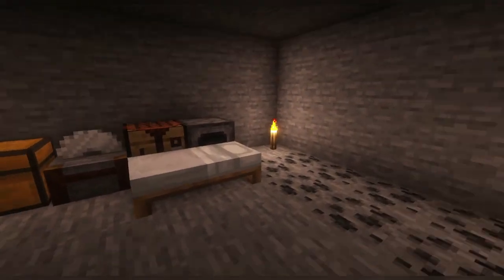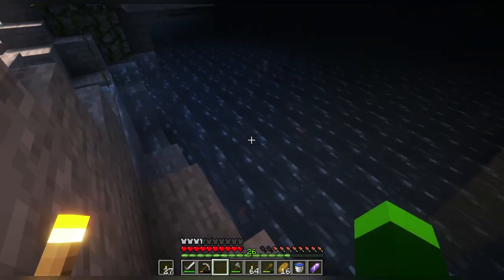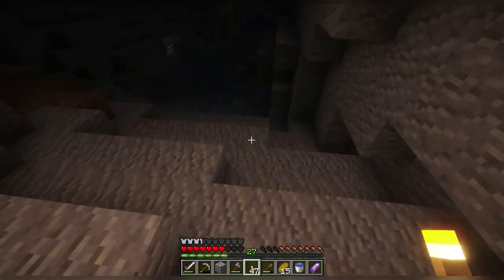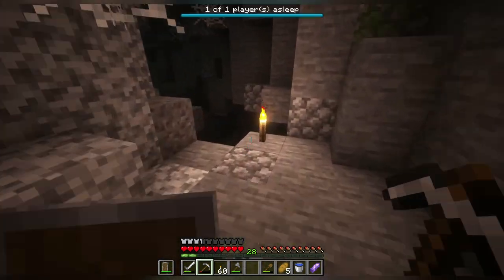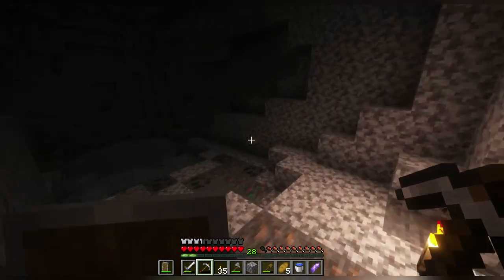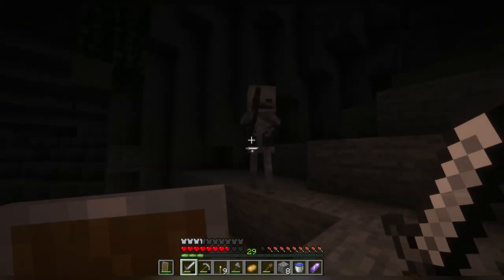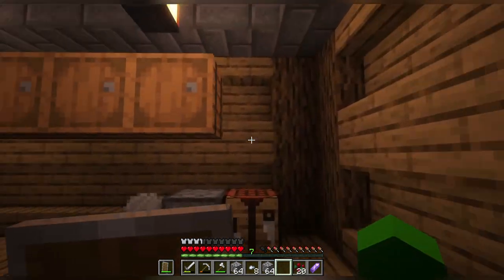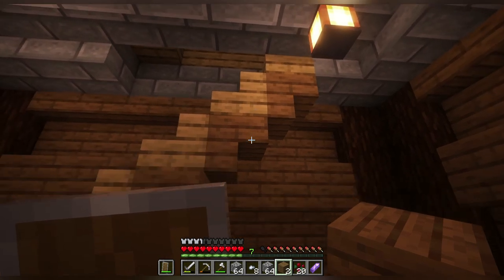What Lies Beneath (Novis: Fractured Universe)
Hey guys. Just exploring a nearby cave and improving my cave.